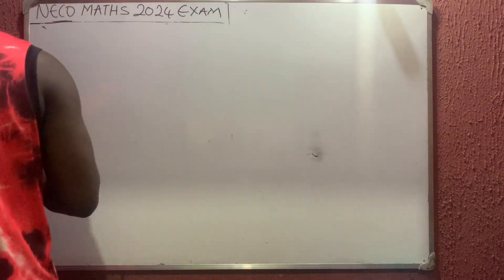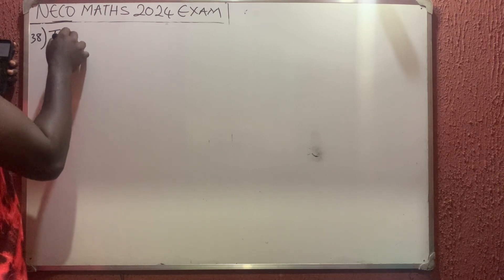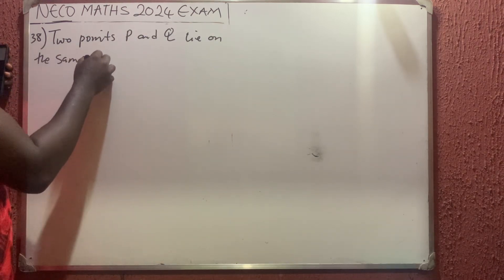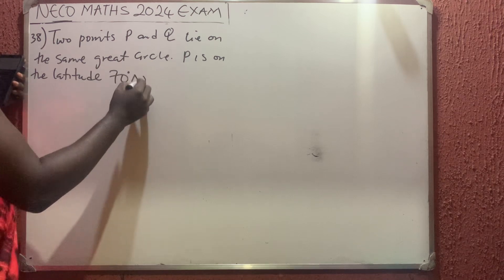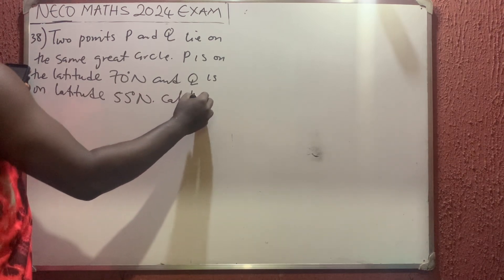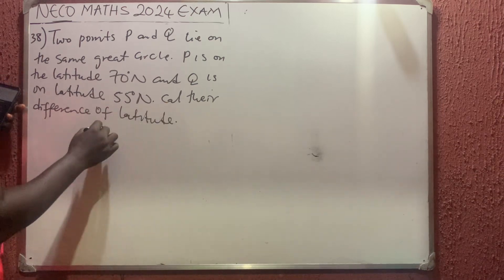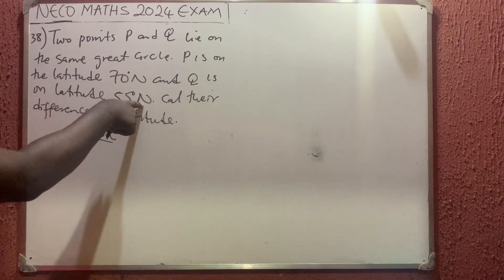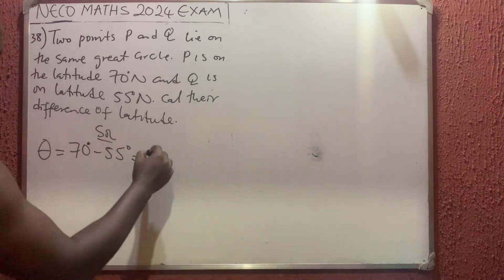NECO 2024 MATHS | HOW to solve LONGITUDE AND LATITUDE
This how to find the longitude and LATITUDE of a place on small and great circle